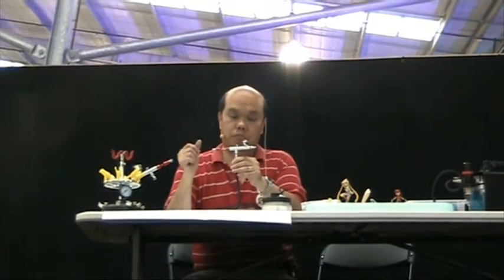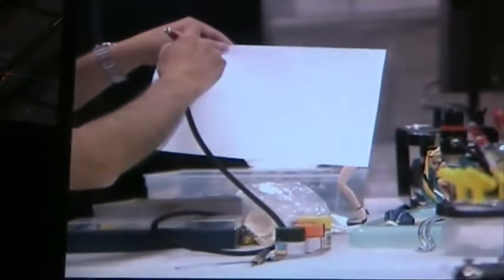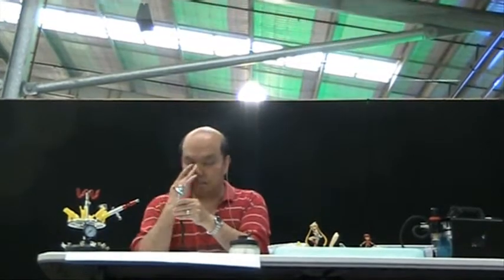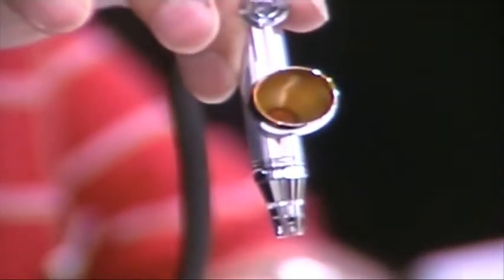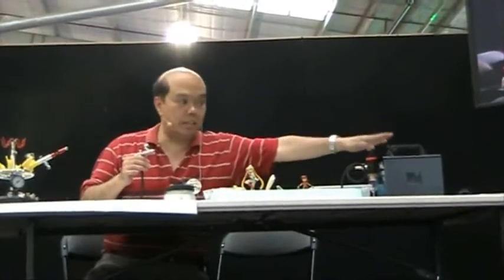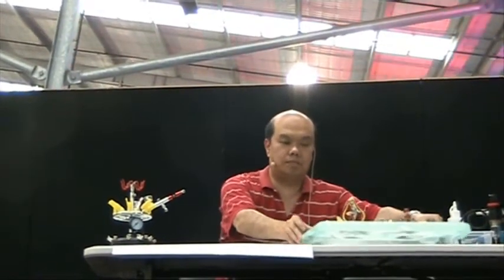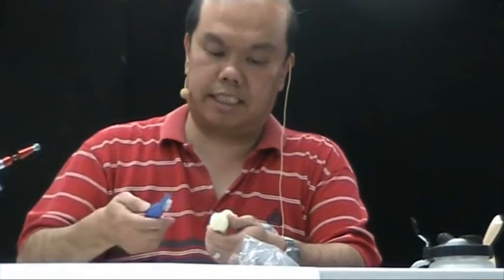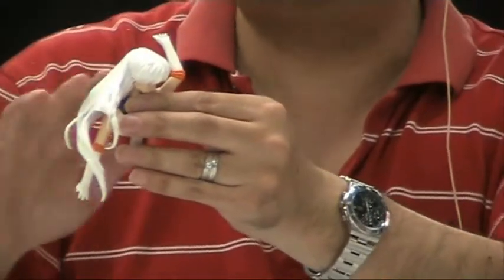Introduction to airbrush basics panel with Runway 13 Supanova 2013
Read here first:

This is just a basic talk on single, double action and siphon and gravity feed with advice on resin, wargamming and thinning. Filmed on Saturday midday 13th April Melbourne show grounds.

Video for absolute beginners or looking to buy a new airbrush.